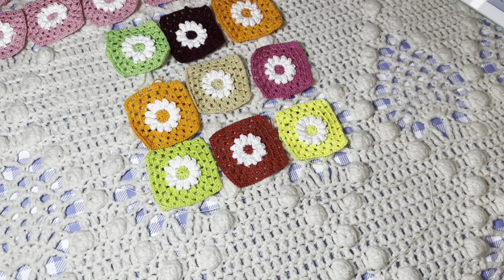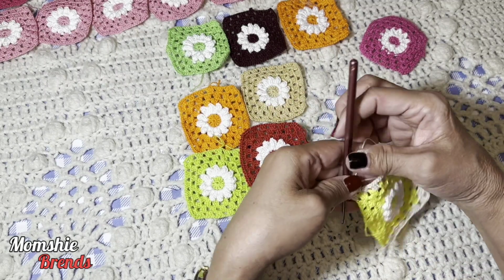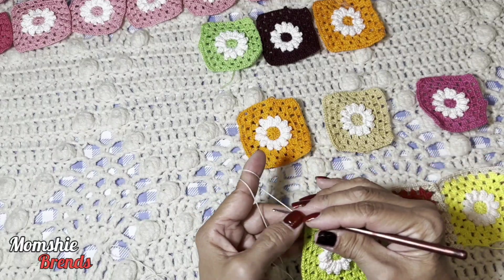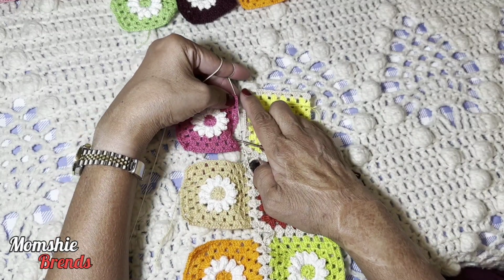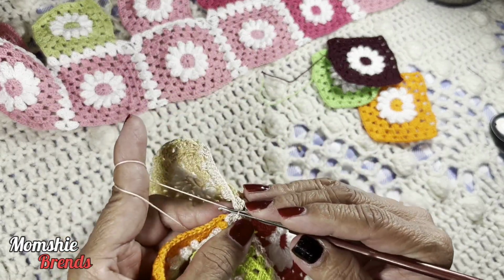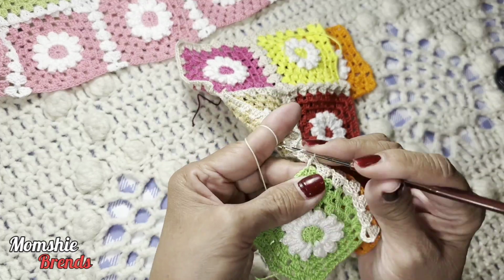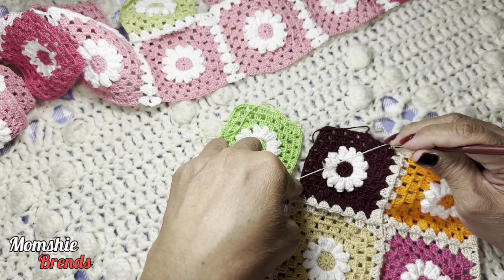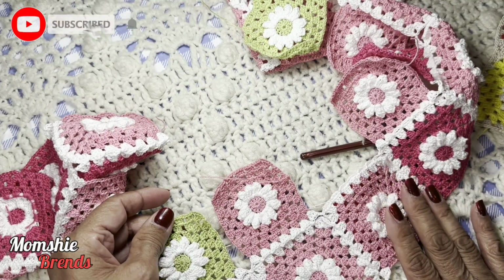How to crochet the Continuous Join As You Go method of joining the granny squares.